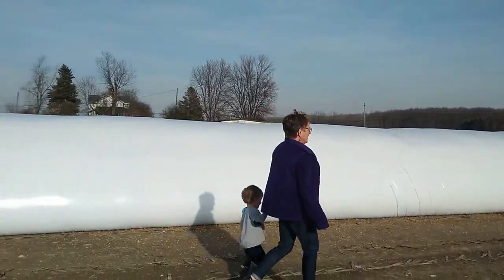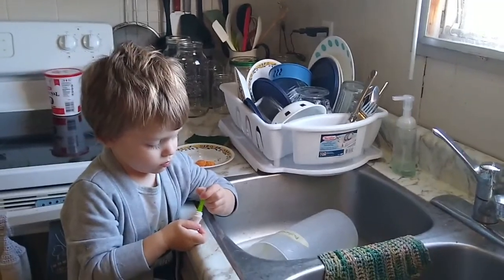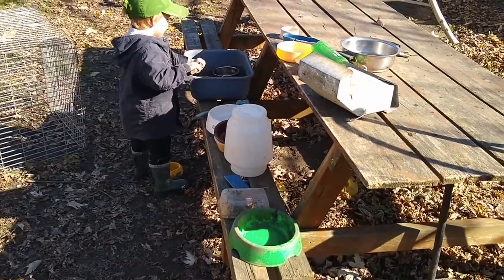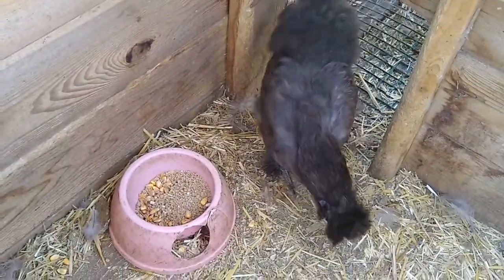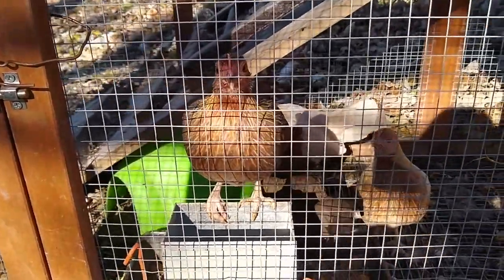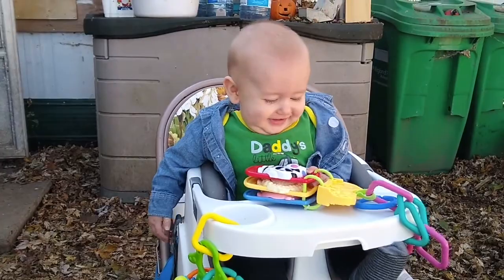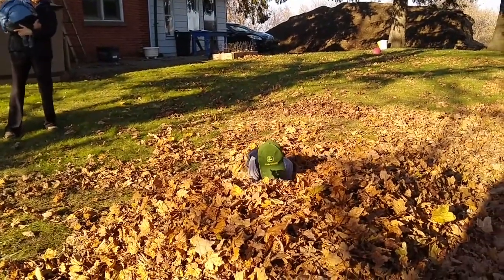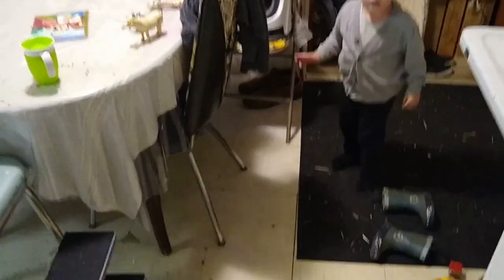Bagging corn on my birthday//Lots of cute baby bunnies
Come along with us as we bag corn on my birthday. There's also lots of cute baby bunnies and chores to be done.